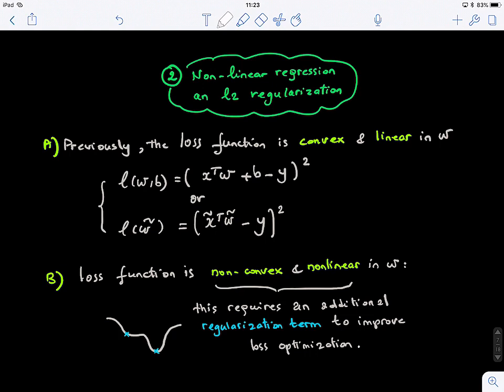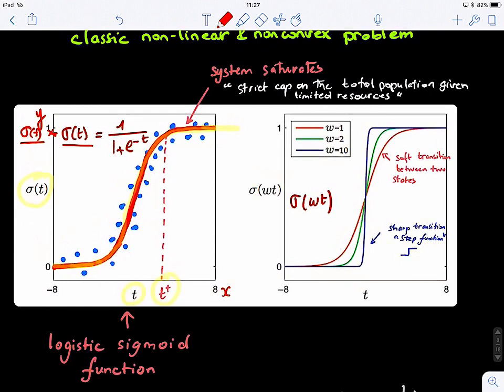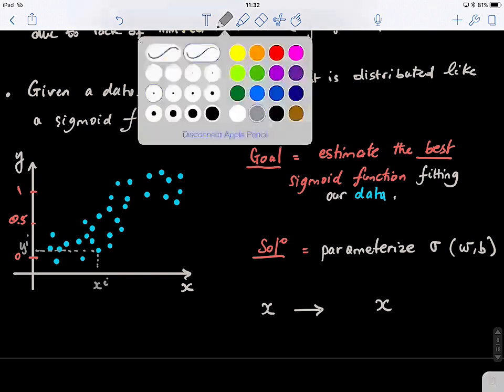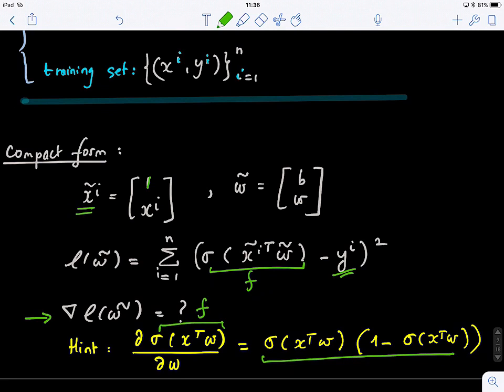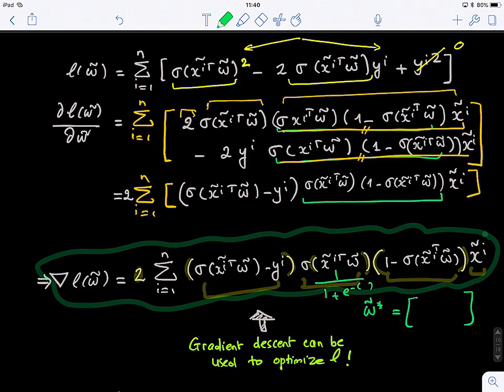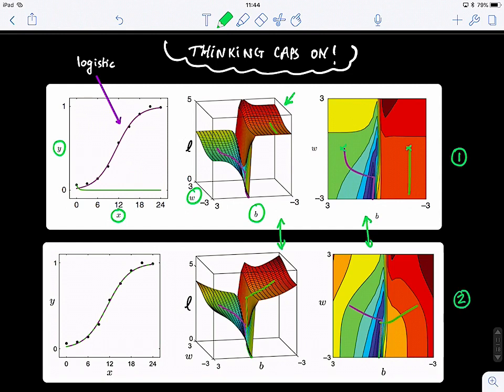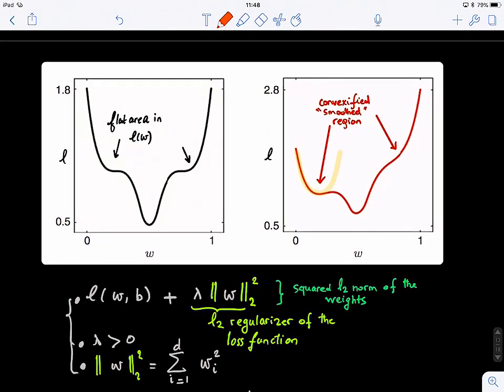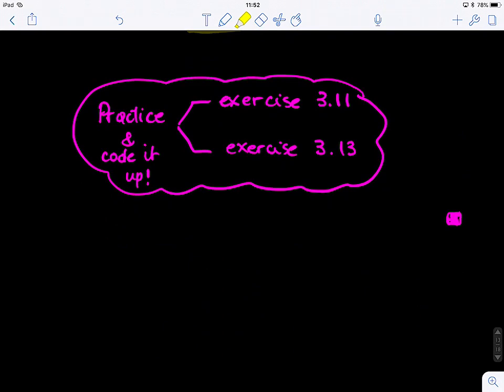Machine Learning Blink 6.4 (non-linear logistic regression model)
For more, check "Machine Learning Refined" textbook (chapter 3) by Jeremy Watt et al. (Cambridge University Press):